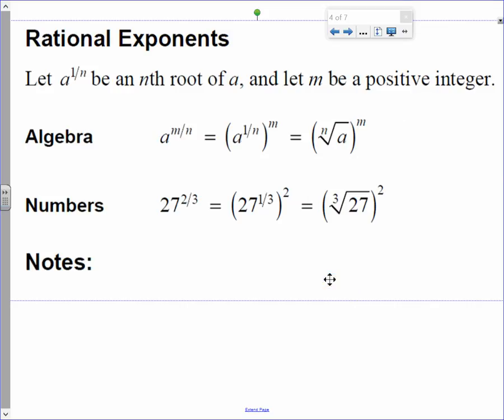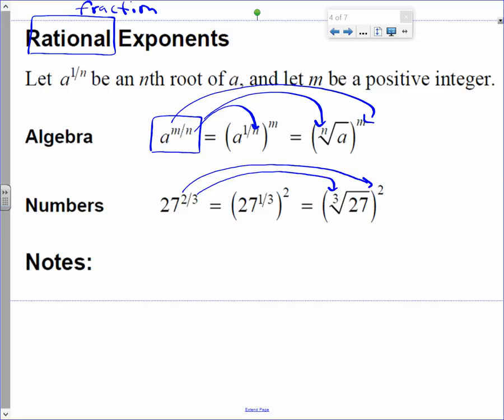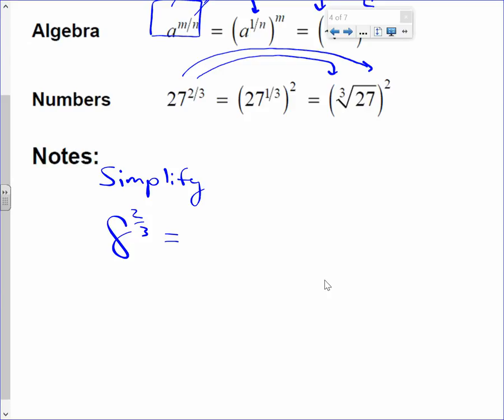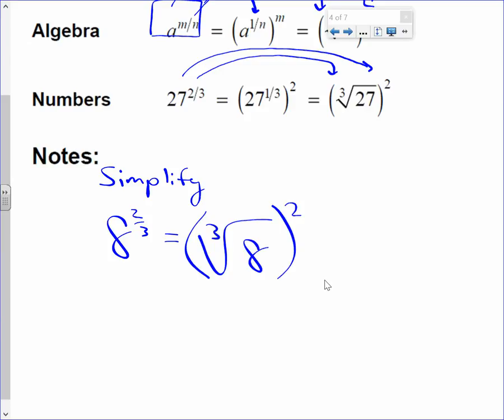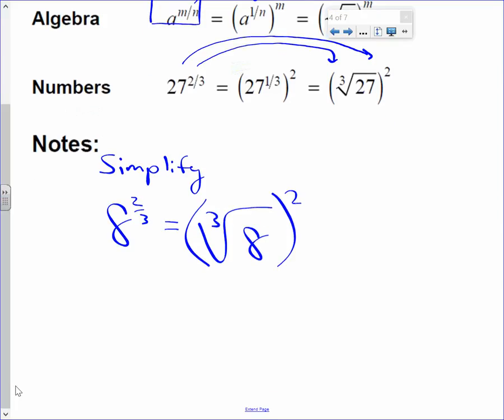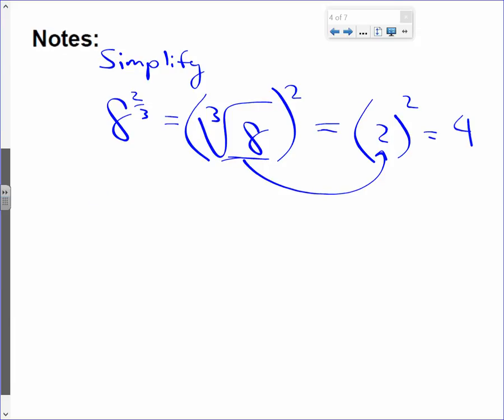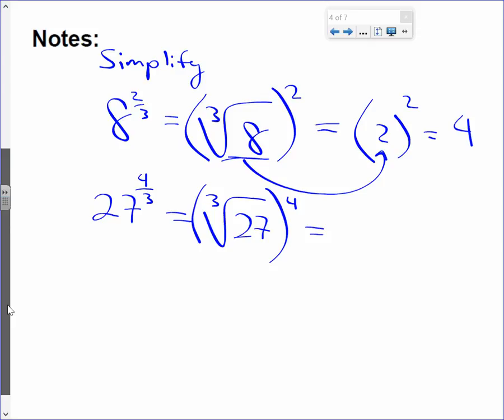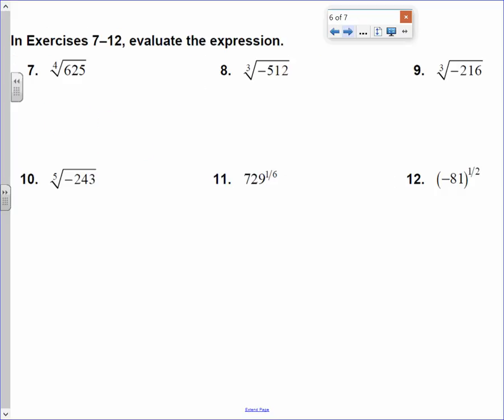PHILO MATH:rational exponents examples